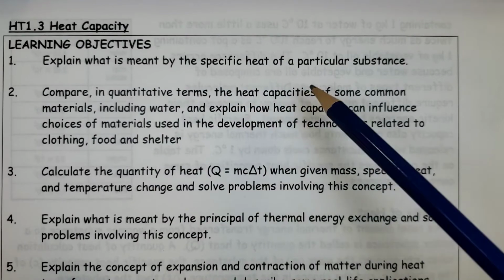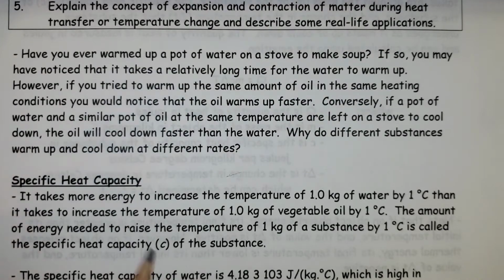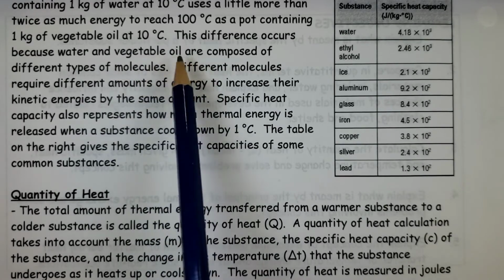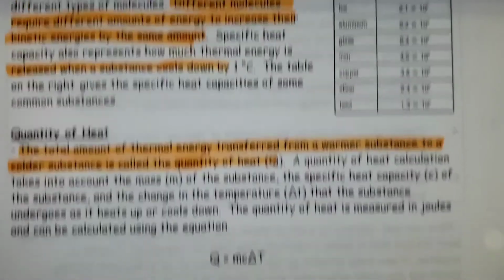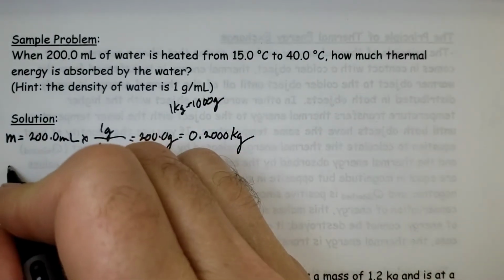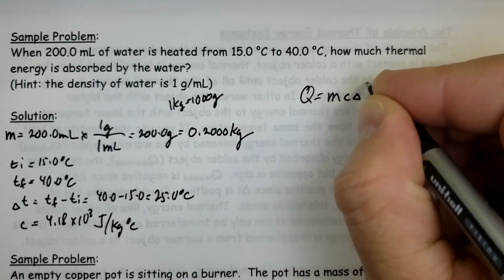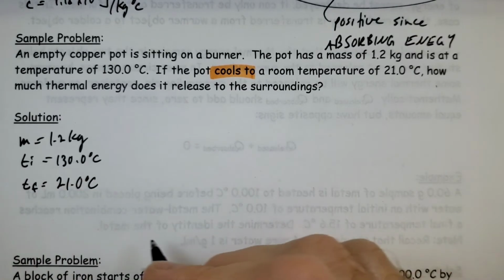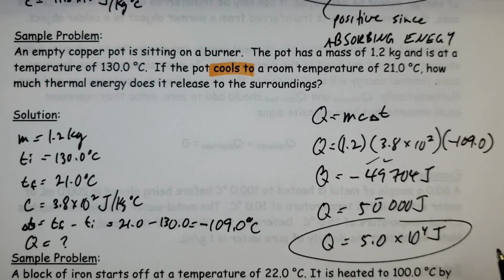HT1.3 Heat Capacity (Part 1)